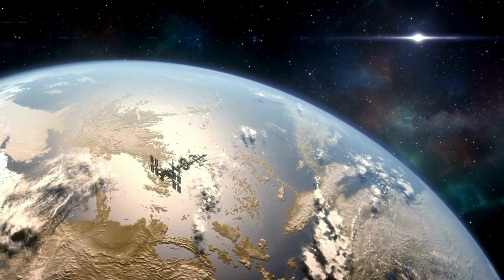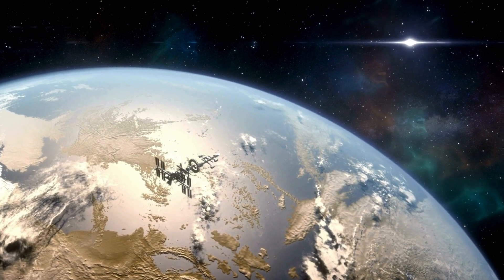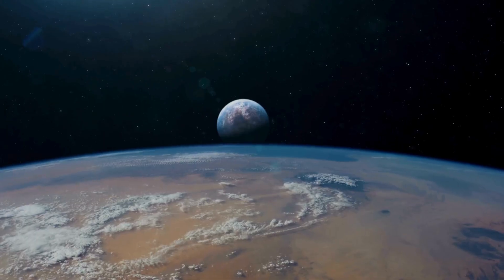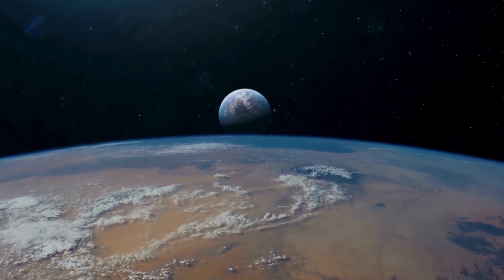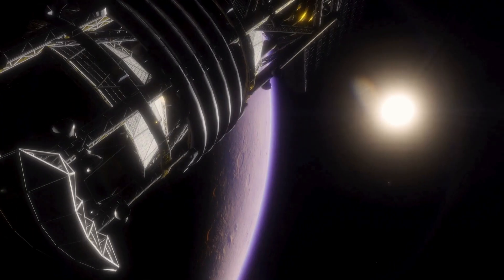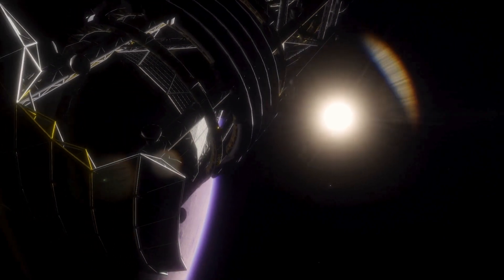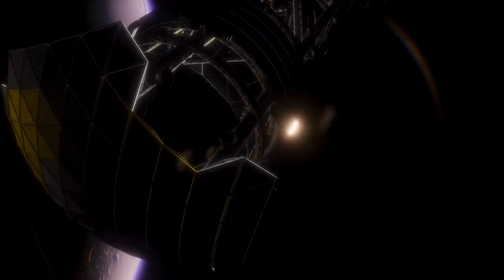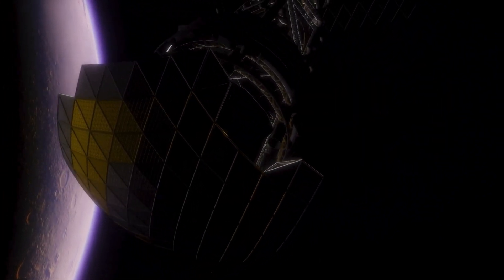James Webb Telescope Announces First Ever, Real Image Of Another World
🌌 The James Webb Space Telescope (JWST) has just delivered one of the most groundbreaking discoveries in space exploration—an unprecedented, real image of a distant world beyond our solar system! In this video, Info. Paper takes you on a journey through the cosmos to explore this incredible milestone.

🚀 Discover:

The details behind the James Webb Telescope's mission.
How this image was captured and what it reveals about the distant world.
The significance of this discovery for the future of astronomy and space exploration.
👨‍🚀 Whether you're a space enthusiast or simply curious about the universe, this video provides a comprehensive look into one of the most exciting breakthroughs of our time.